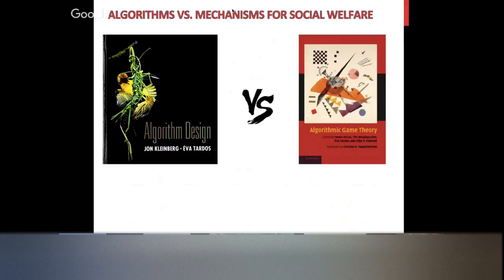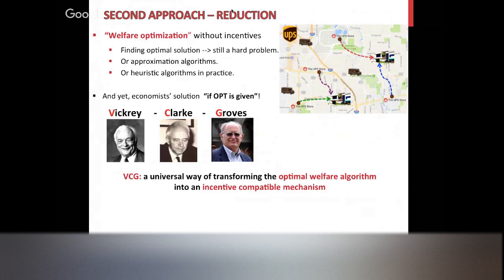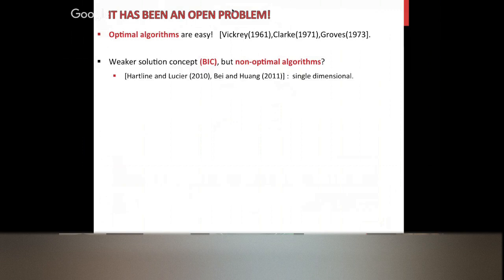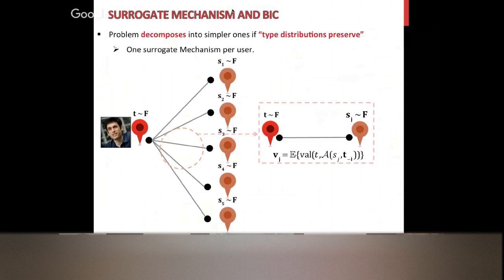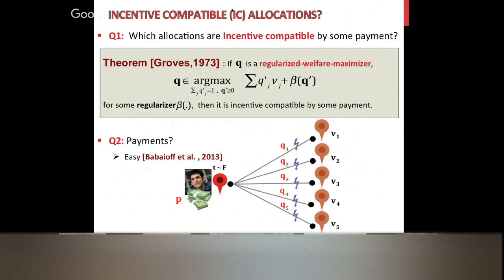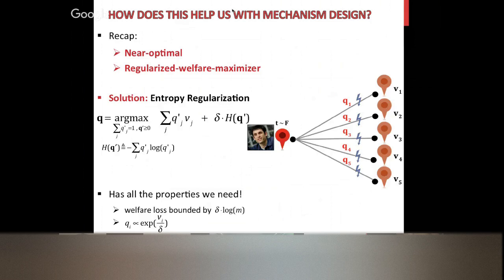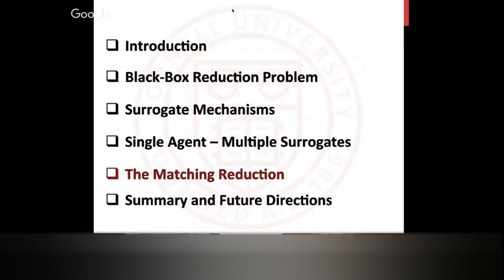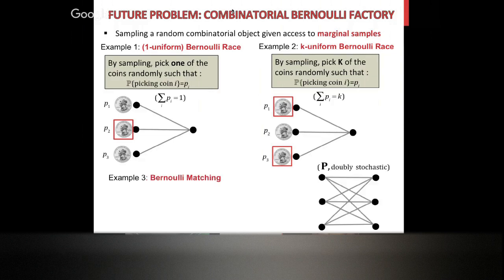Bernoulli Factories and Blackbox Reductions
A Google Algorithms TechTalk, 7/18/17, presented by Rad Niazadeh (Cornell, Stanford)
 Google Algorithms Seminar: Talks from visiting speakers on Algorithms, Theory, and Optimization